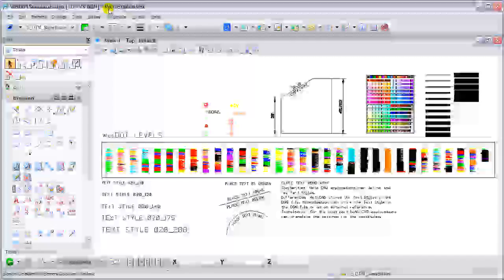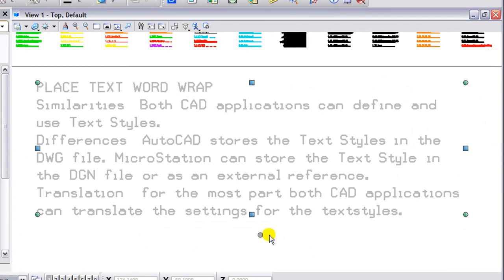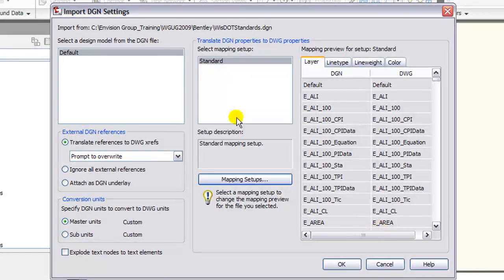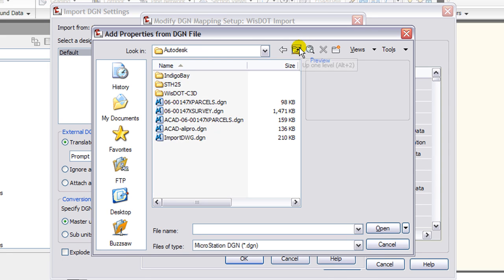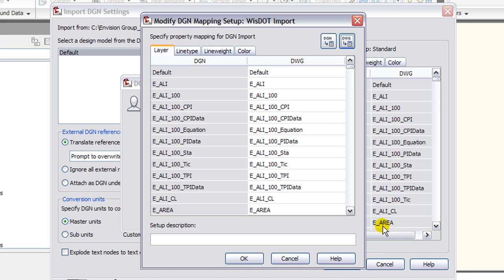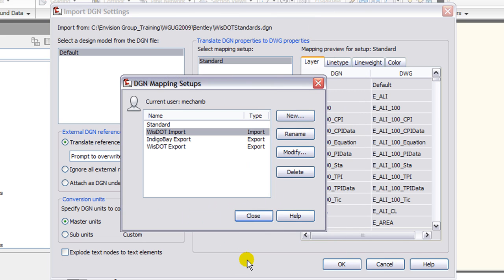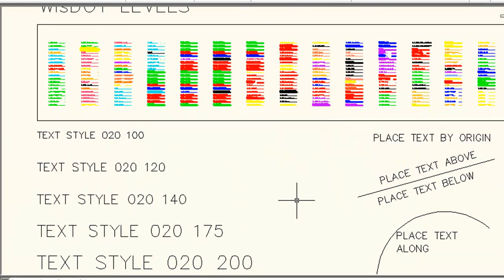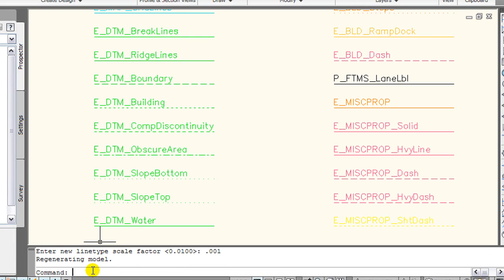AutoCAD Civil 3D 2010 Import a MicroStation V8 DGN File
In this workflow demonstration we will import a MicroStation V8 DGN file into AutoCAD Civil 3D 2010.